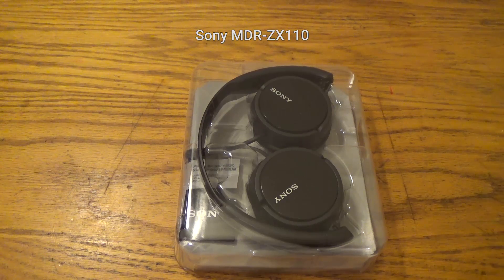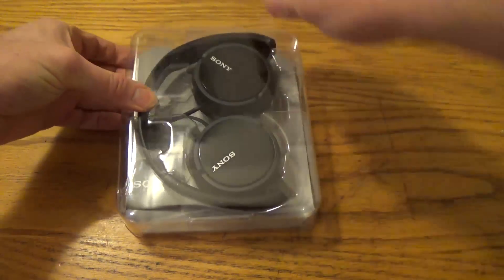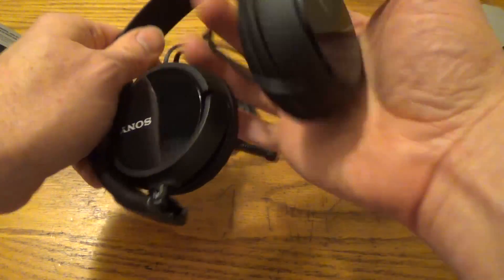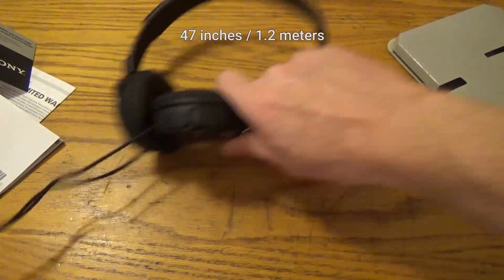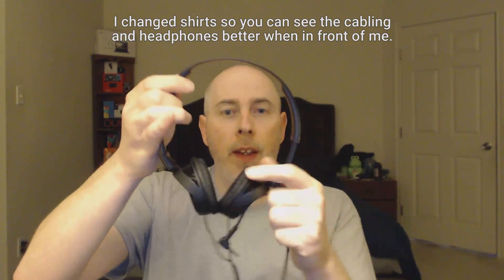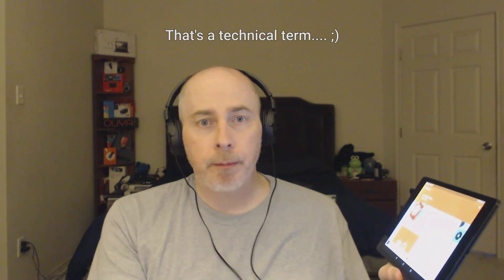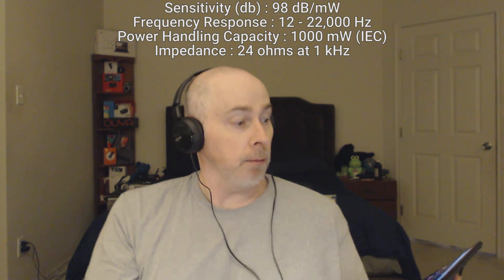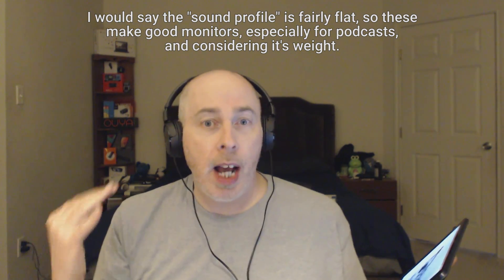Sony MDR ZX110 Headphones Unboxing and Sound Test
I needed a new set of headphones and found a pair at Best Buy that looked light and hopefully offer decent sound. Sony's MDR-ZX110 don't disappoint, as I found out when I unboxed them and tried them out. It comes in multiple colors, apparently black, white, violet/purple, and pink, though the Sony Store only has black and white models. There is also a MDR-ZX100ZX model with other color options.